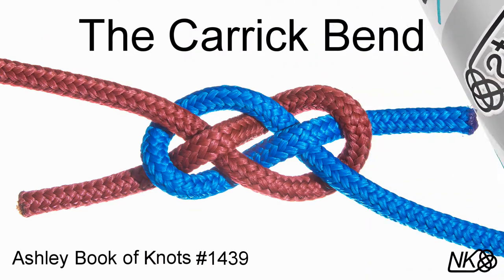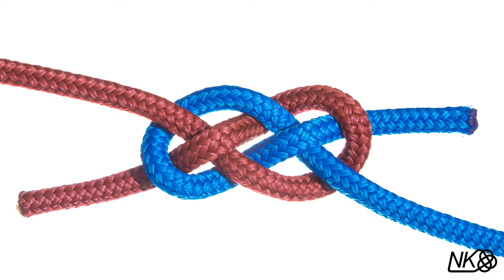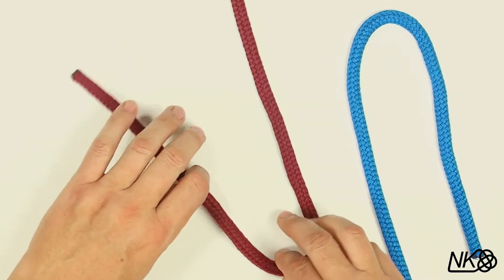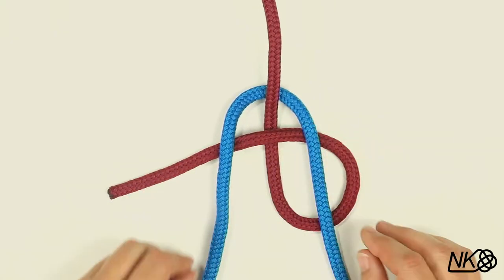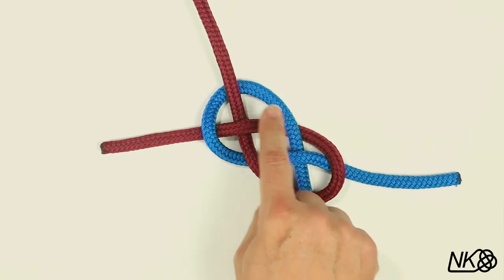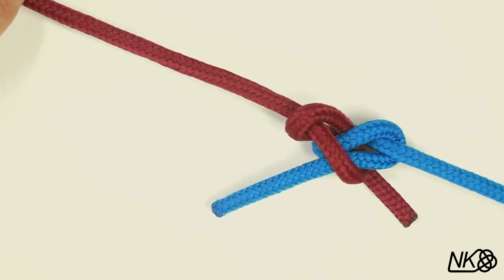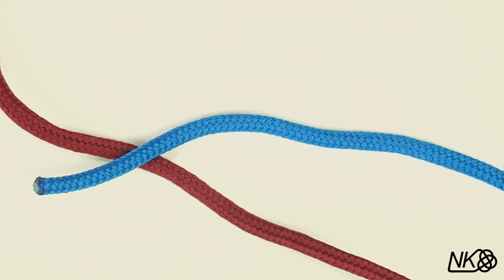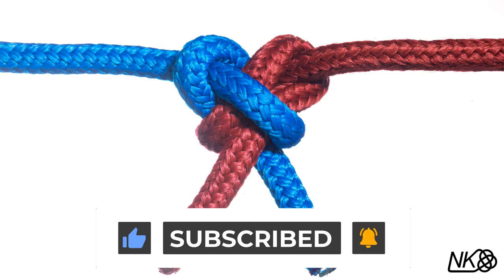The Carrick Bend (ABoK 1439)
The Carrick Bend is an excellent knot for tying two lines together.

Clifford Ashley called it "...the nearest thing we have to a perfect bend.  It is symmetrical, it is easy to tie, it does not slip easily in wet material, it is among the strongest of knots, it cannot jam, and is readily untied"

The Carrick Bend also serves as the starting point for numerous useful and decorative knots, including:
 a whole class of woven mats,
 The Chinese Button Knot,
 The Knife Lanyard Knot,
 The Prolong Knot,
 and the 3-lead, 4-bight Turk's Head Knot.